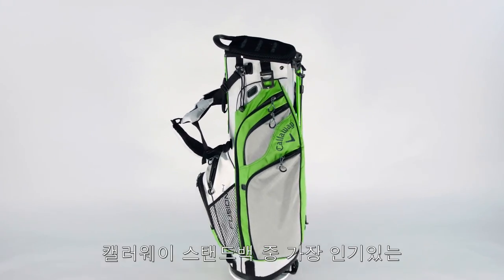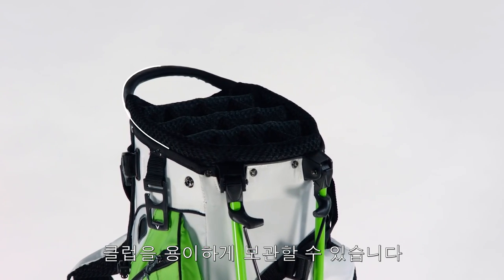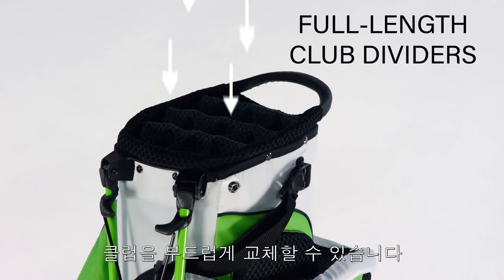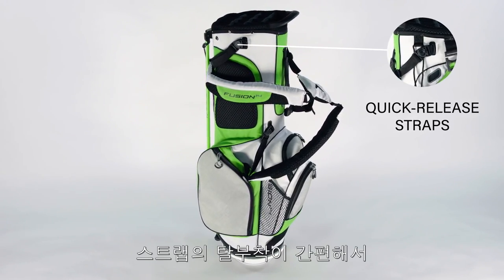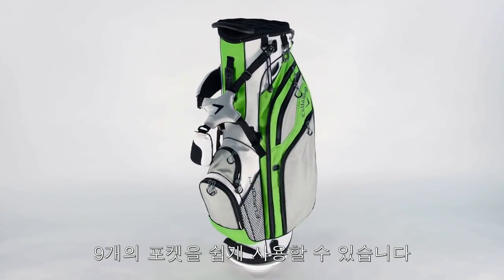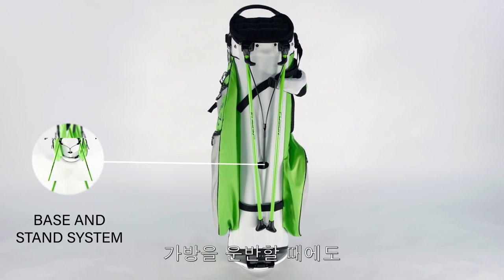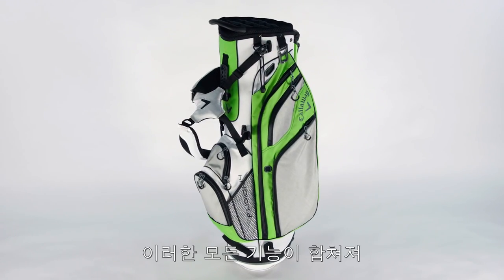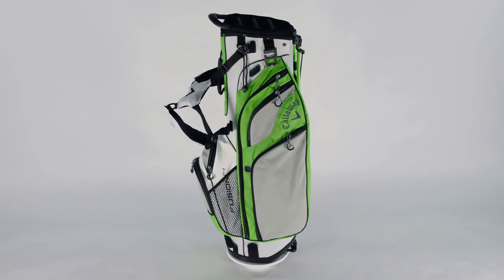[캘러웨이] 퓨전14 스탠드백 : 비교할 수 없는 편의성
14개의 분할된 투입구와 9개의 포켓, 새롭게 디자인된 스탠드 시스템까지. 퓨전14 스탠드백은 비교할 수 없는 편의성으로 여러분의 골프 라이프를 업그레이드 시켜줄 것입니다.

퓨전 14 스탠드백 제품페이지 바로 가기